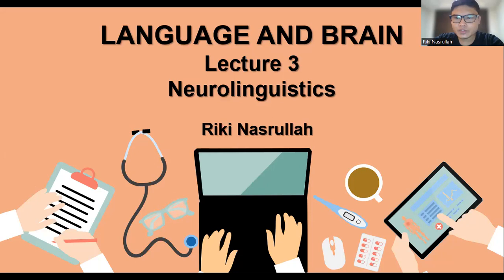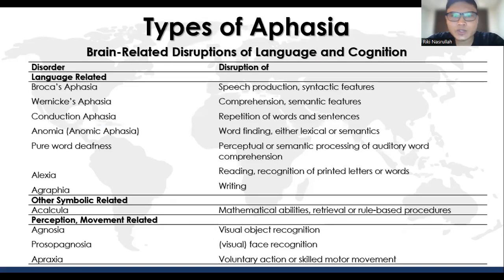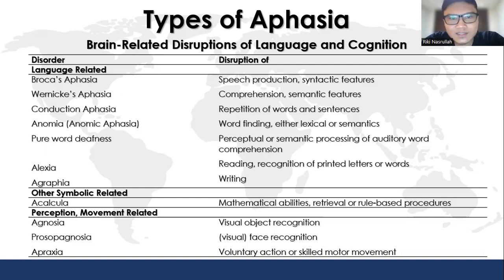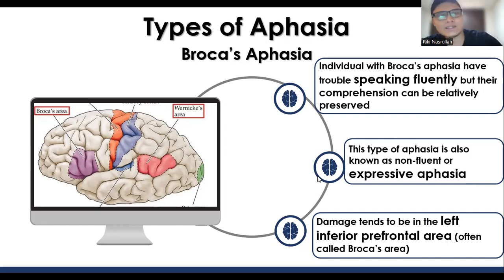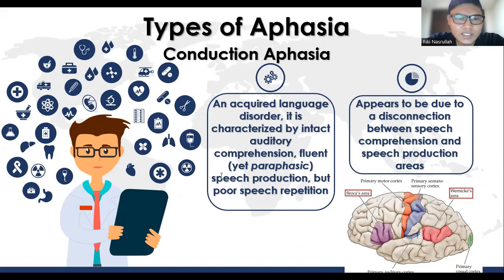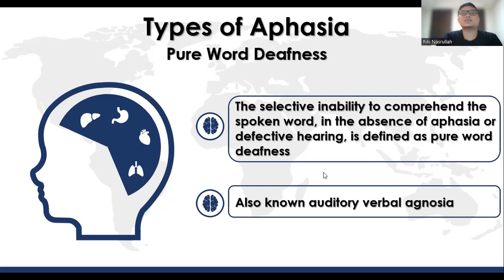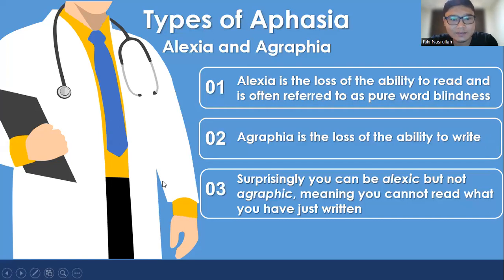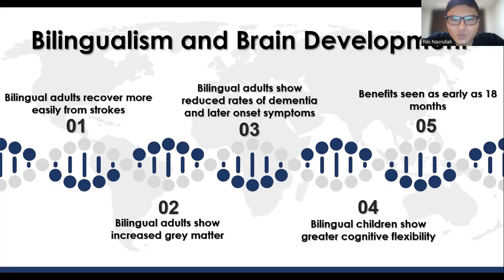Bahasa dan Otak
Bibliography
Ahlsen, Elisabeth. 2006. Introduction to Neurolinguistics. Amsterdam, Netherland: John Benjamin Publishing.

Ingram, J.C.L. 2007. Neurolinguistics: An Introduction to Spoken Language Proccesing and its Disorder. New York: Cambridge University Press.

Obler, K., Oraine, dan Kris Gjerlow. 1999. Language and the Brain. New York: Cambridge University Press.